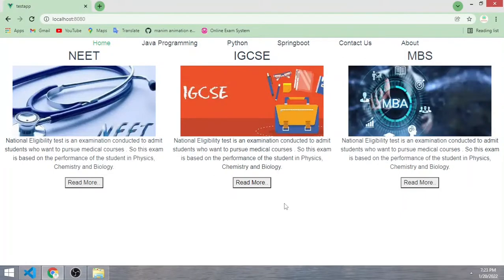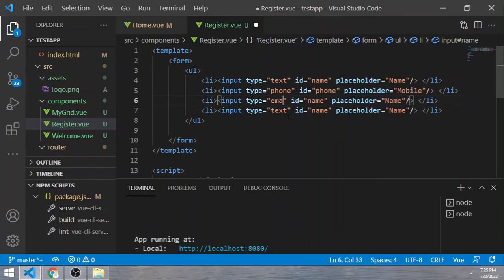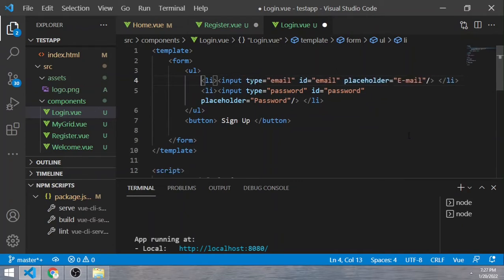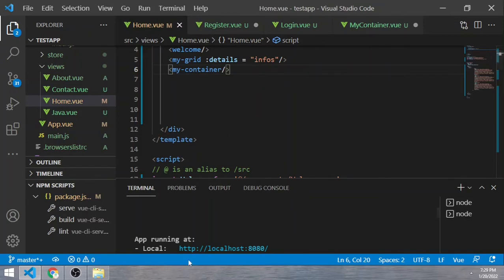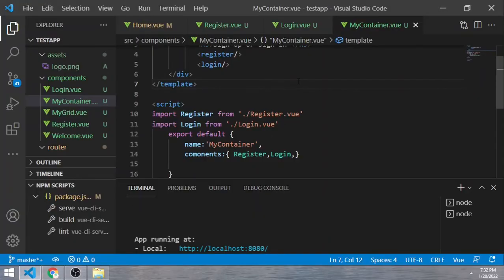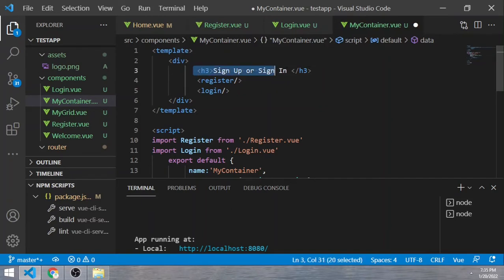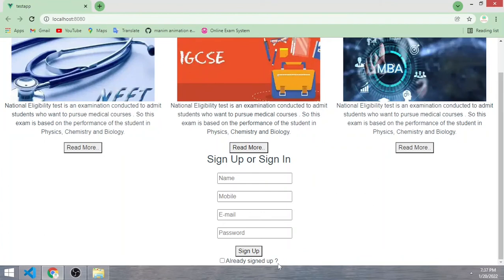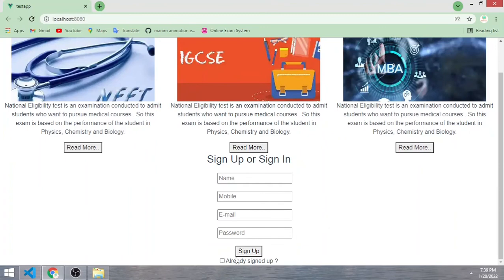Register and Login using Conditional rendering--Vue3